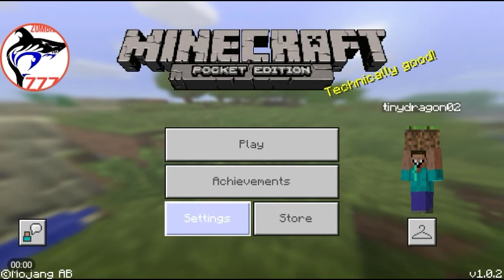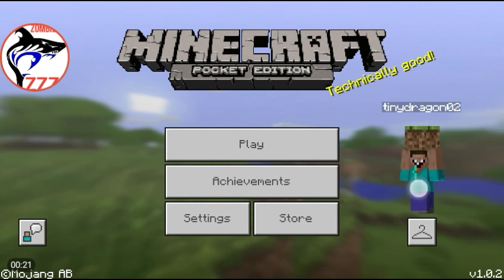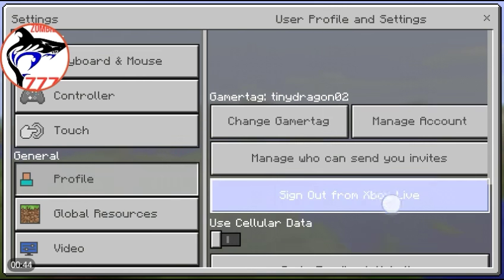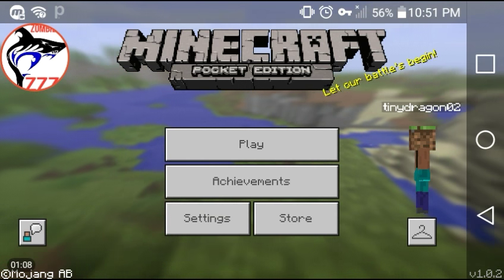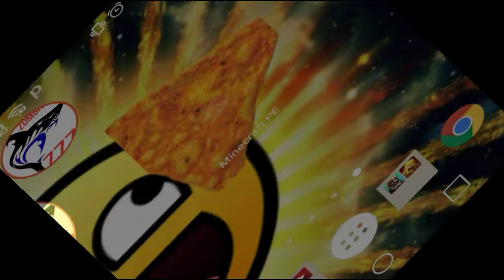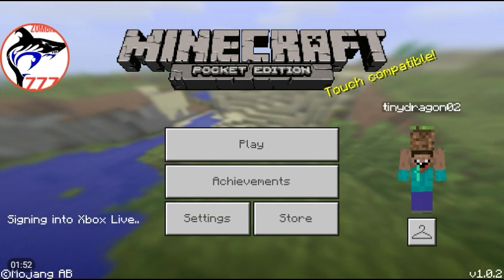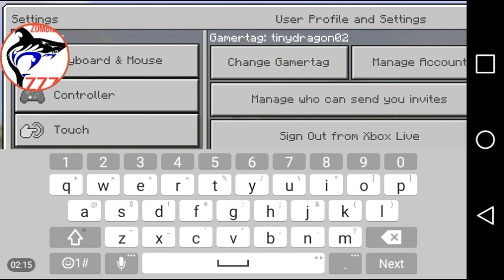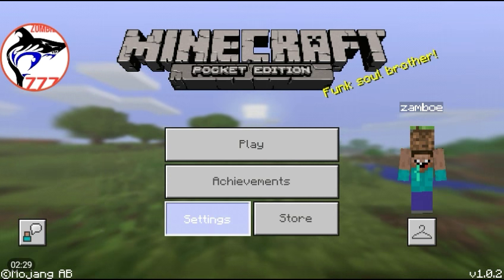How to change your name in Minecraft pocket edition while still signed in to xbox (glitch)(patched)